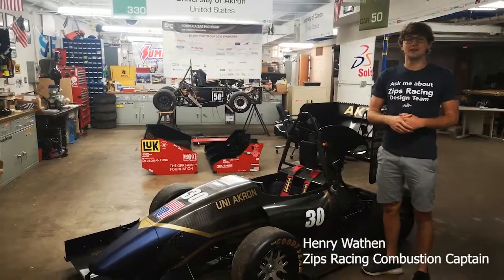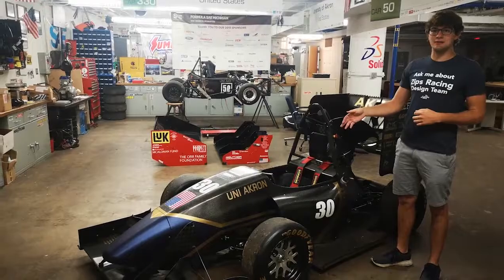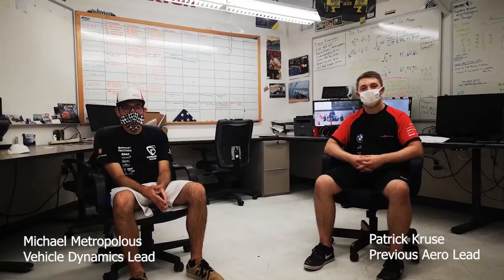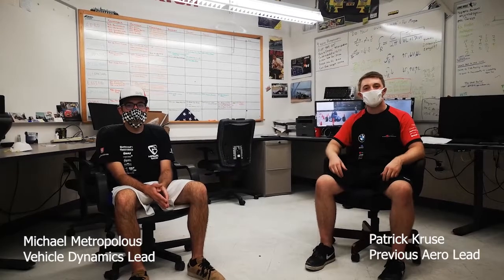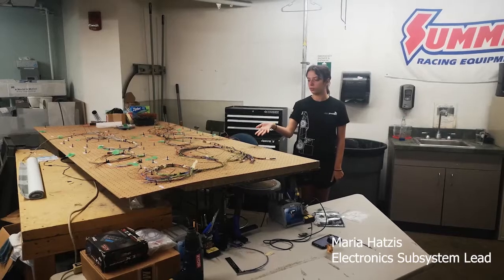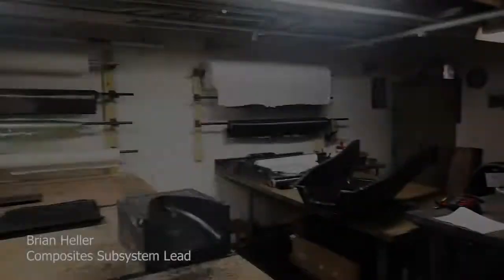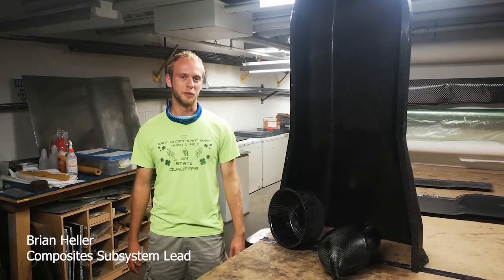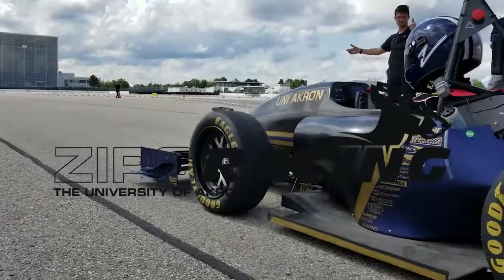Zips Racing 2020 Tour Video